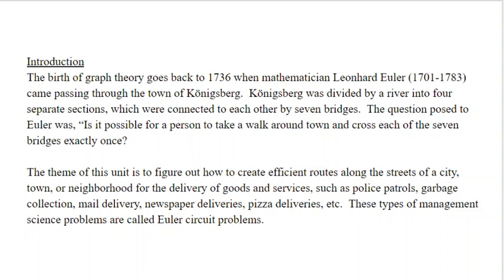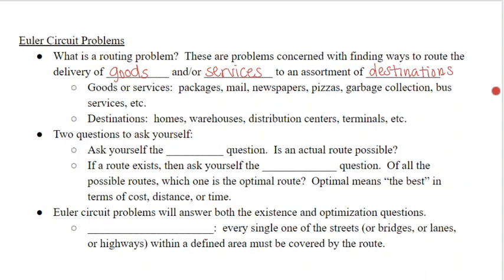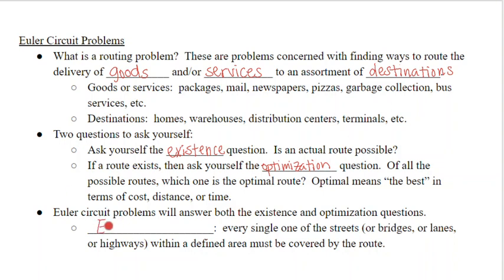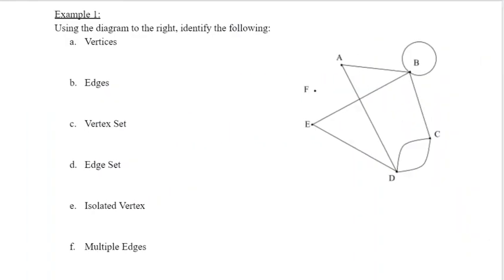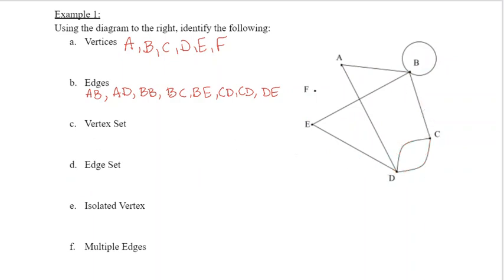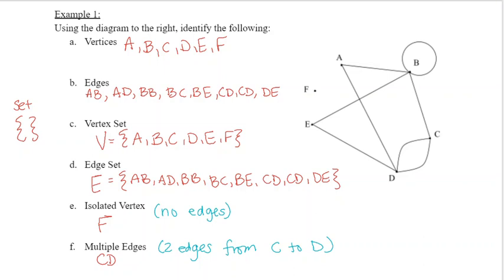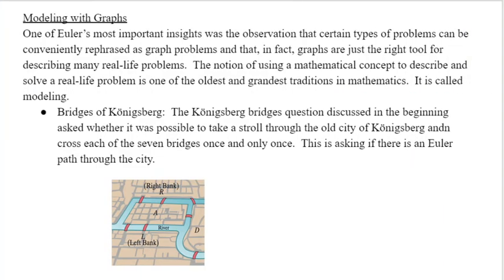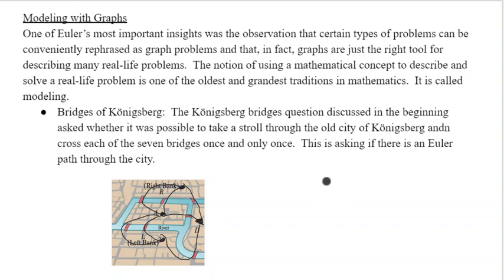Discrete - Unit 3 - 5.1-5.2 - Graph Vocabulary